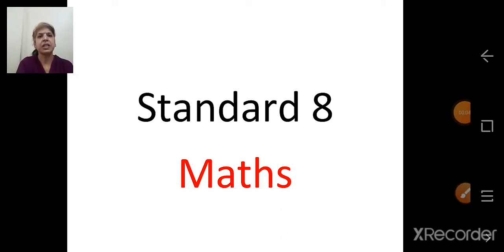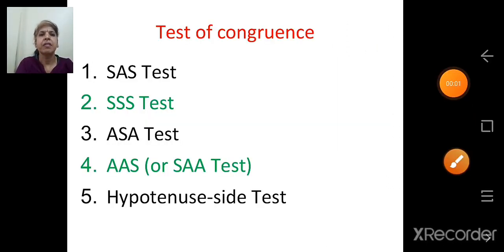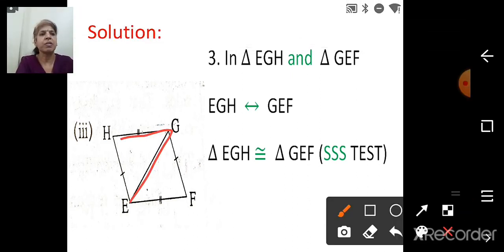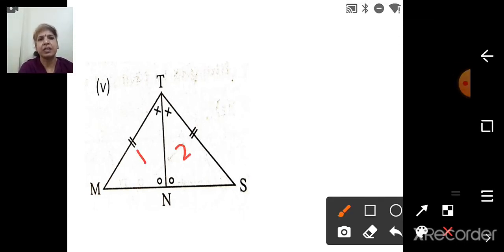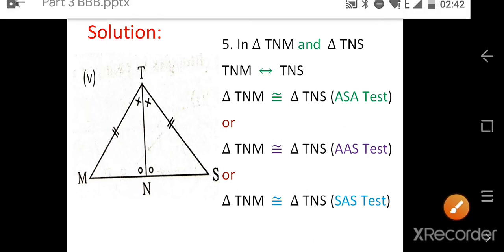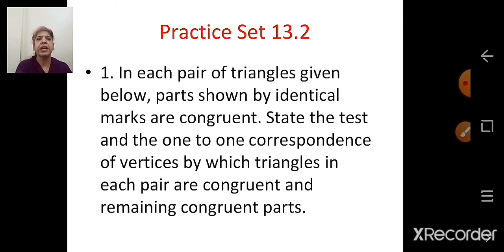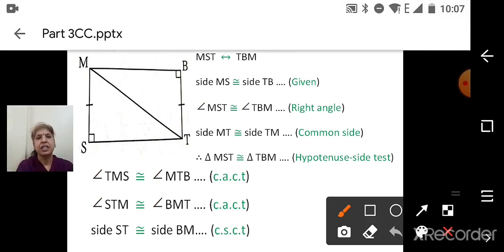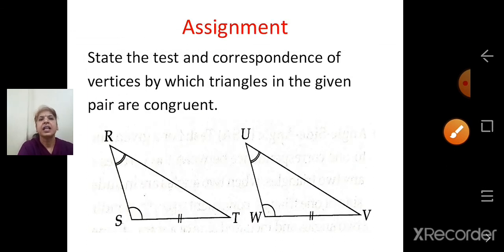Class_8_Maths_Chapter_13_Congruence_of_triangles_Part_3_18th_December_2020